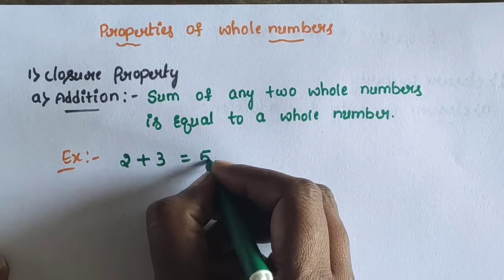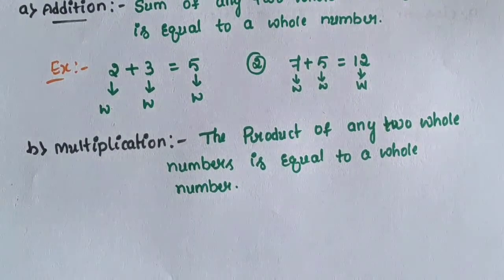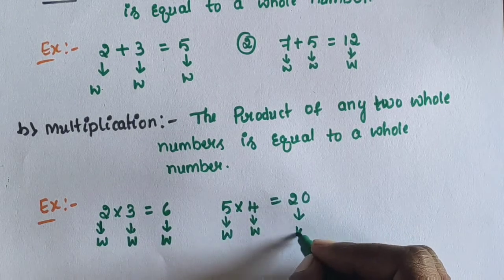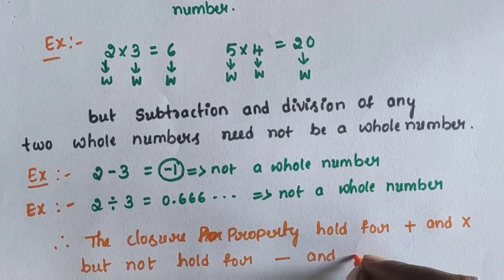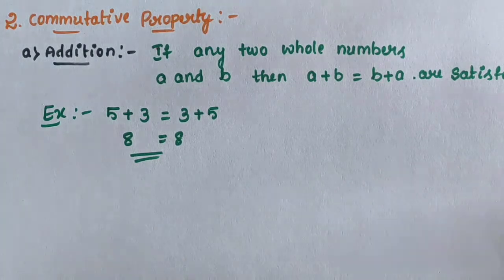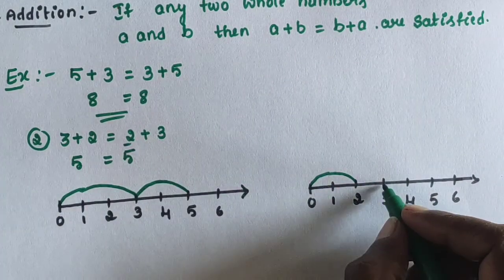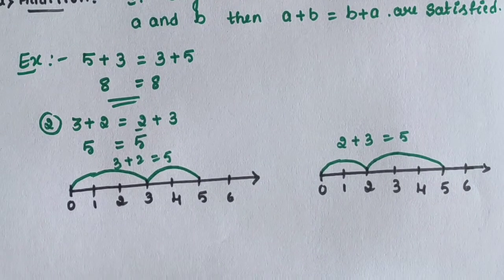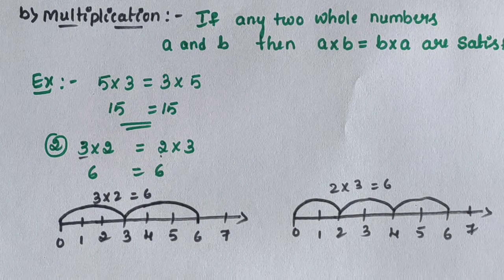Karnataka state syllabus 6th std Maths Chapter-2 'Whole numbers' Properties of whole numbers Part-1